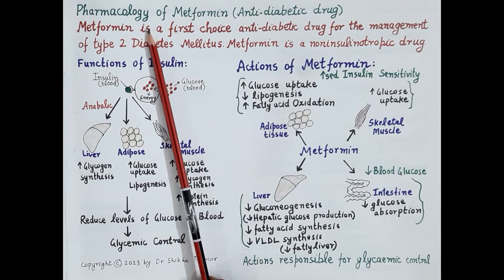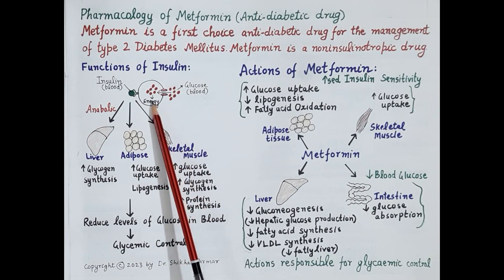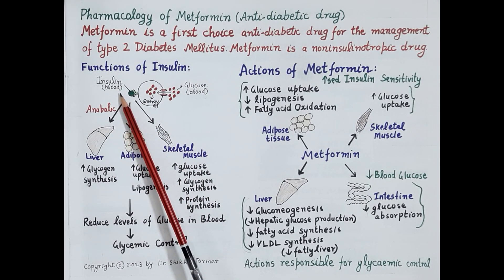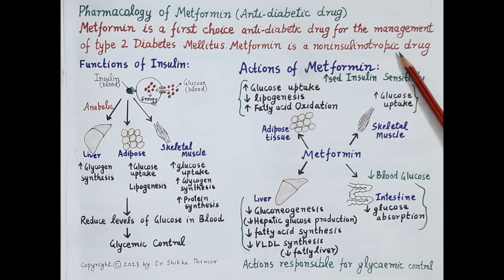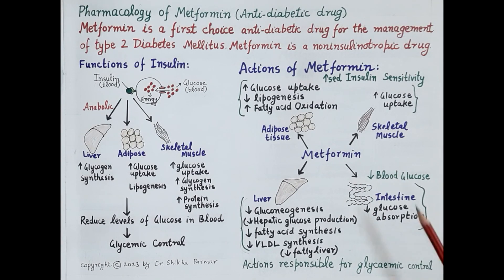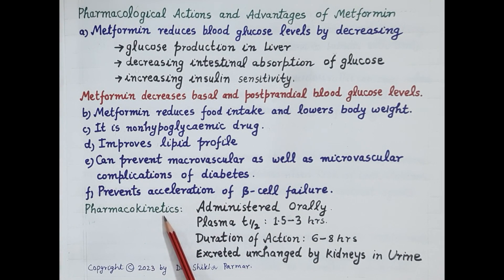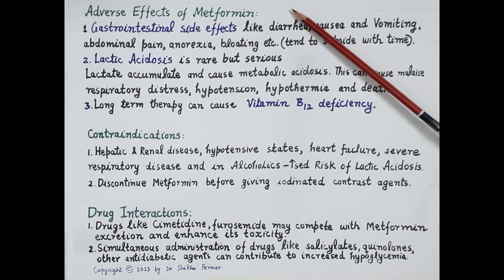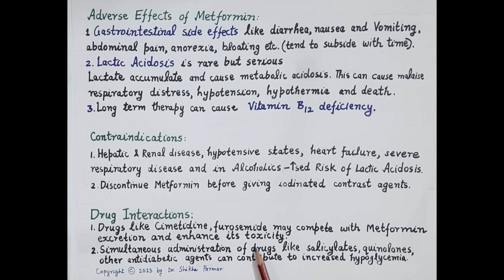Pharmacology of Metformin (Antidiabetic Drug) [ENGLISH] | Dr. Shikha Parmar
Pharmacology of Metformin (Antidiabetic Drug) [ENGLISH] by Dr. Shikha Parmar

Diabetes mellitus is a disorder in which blood sugar (glucose) levels are abnormally high because the body does not produce enough insulin to meet its needs.

In type 1 diabetes (formerly called insulin-dependent diabetes or juvenile-onset diabetes), the body's immune system attacks the insulin-producing cells of the pancreas, and more than 90% of them are permanently destroyed. The pancreas, therefore, produces little or no insulin. Only about 5 to 10% of all people with diabetes have type 1 disease. Most people who have type 1 diabetes develop the disease before age 30, although it can develop later in life.

In type 2 diabetes (formerly called non– insulin-dependent diabetes or adult-onset diabetes), the pancreas often continues to produce insulin, sometimes even at higher-than-normal levels, especially early in the disease. However, the body develops resistance to the effects of insulin, so there is not enough insulin to meet the body’s needs. As type 2 diabetes progresses, the insulin-producing ability of the pancreas decreases.

(1) Brain, causing a stroke
(2) Eyes (diabetic retinopathy), causing blindness
(3) Heart, causing a heart attack
(4) Kidneys (diabetic nephropathy), causing chronic kidney disease
(5) Nerves (diabetic neuropathy), causing a decreased sensation in feet